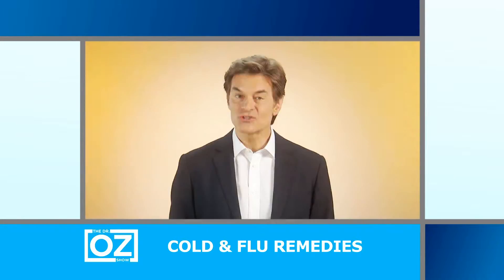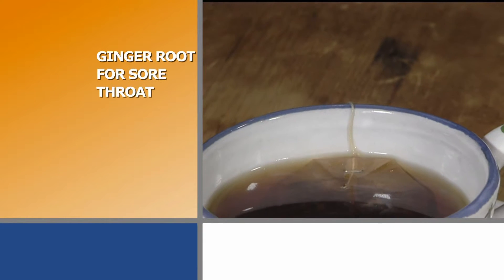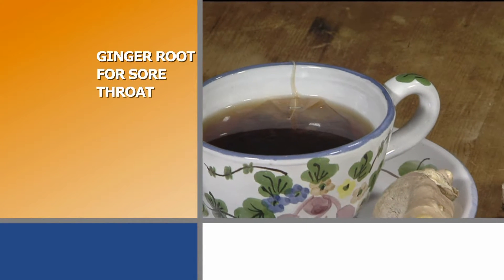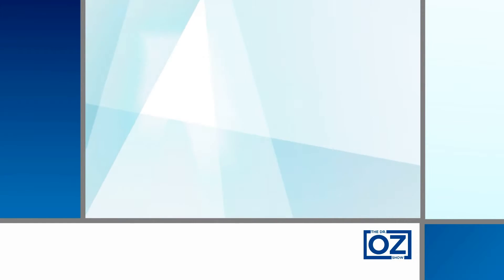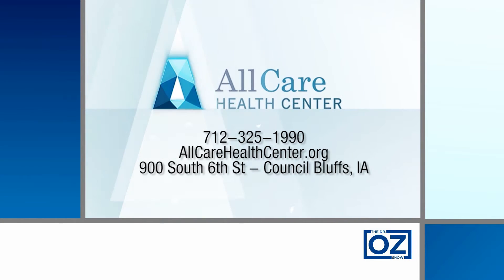ACHC 413 30 OZ Cold Flu